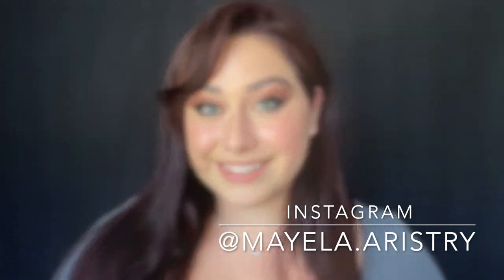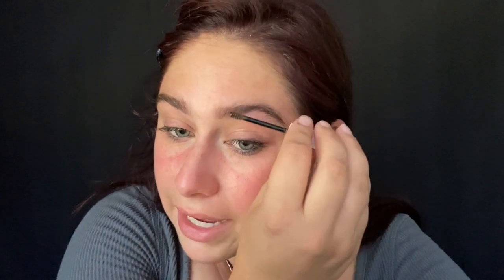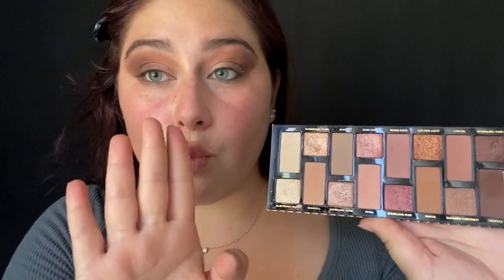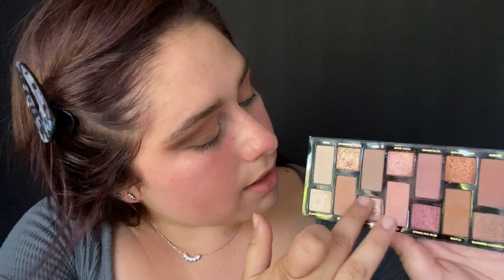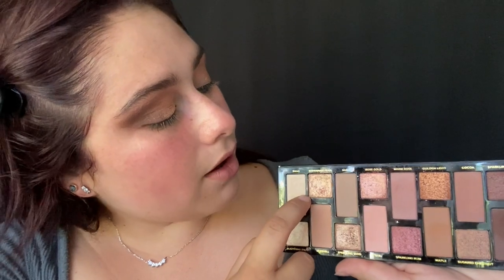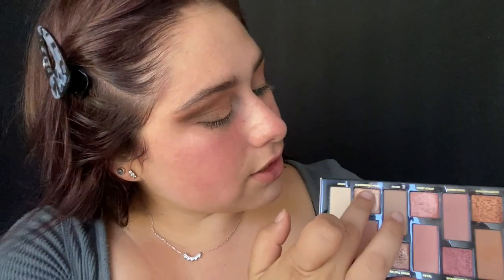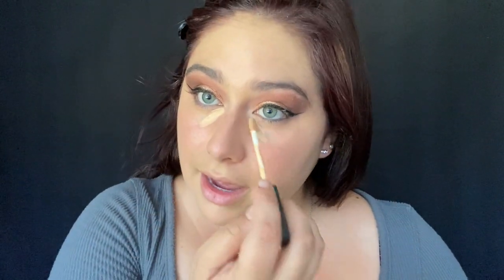Natural Yet Glam Everyday Makeup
Hello everyone! This was such a simple and easy look to create, perfect for any occasion. This video is a little bit longer since I go into detail on application and products. Thank you so much for all of the love and support!

Products Used:
Fresh Rose Deep Hydration Cream
Colourpop Cosmetics Bross Boss Eyebrow Gel
Mac Cosmetics Pro Paint Pot
Too Faced Born this Way The Natural Nudes Eyeshadow Palette
Elf Cosmetics Jet Black Liquid Eyeliner
Colourpop Cosmetics BFF Liquid Eyeliner
Marc Jacobs Beauty Highliner Gel Pencil
Bobbi Brown Liquid Skin Foundation
Nars Cosmetics Radiant Creamy Concealer
Laura Mercier Translucent Setting Powder
Nars Cosmetics the multiple stick
Colourpop Cosmetics Blush Stix
Physicians Formula Butter Bronzer
Mac Cosmetics Velvet Teddy Lipstick